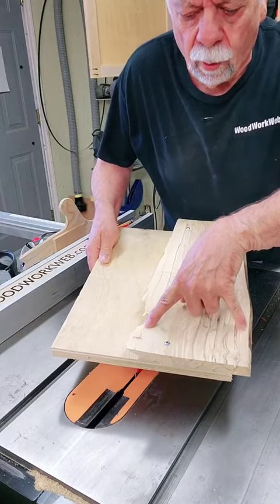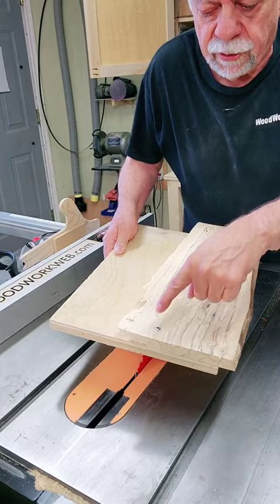Amazing Woodworking 2022 Shorts